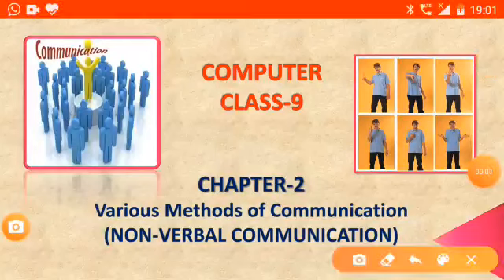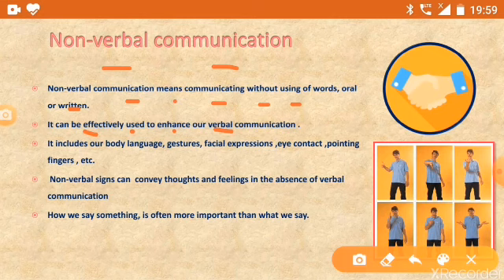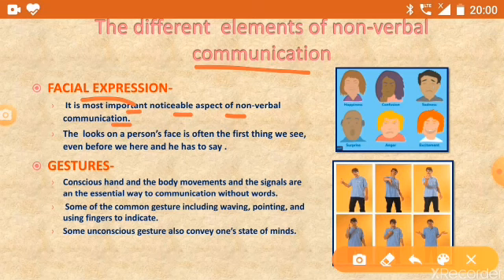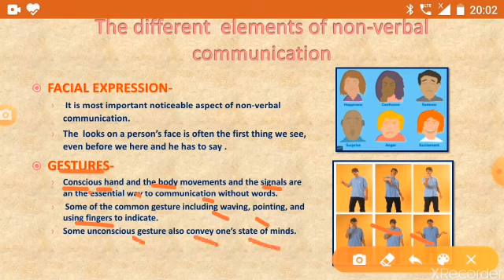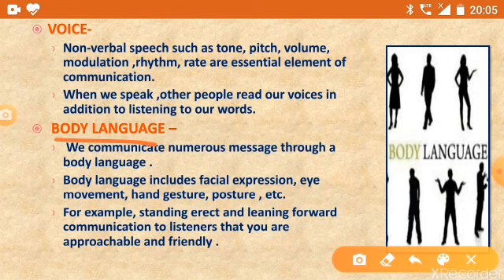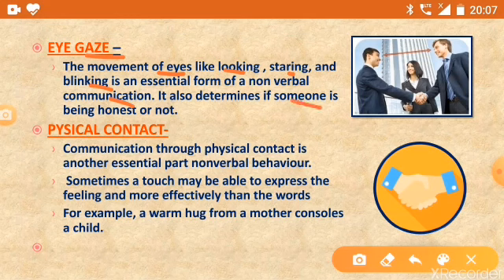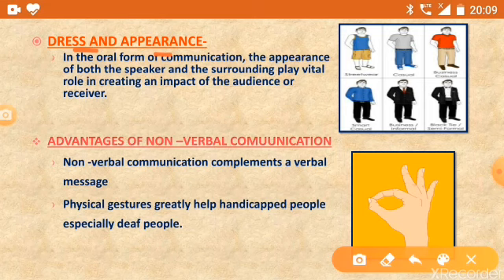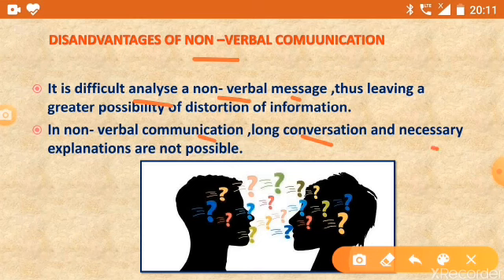Computer | class 9 | chapter 2 | various method of communication | Non-verbal communication| part-3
Today we will discuss about Class 9 Computer  chapter 2 .That is various methods of communication . we will understand the various methods of communication . We also discuss about the Non -verbal communication .
all-in-one-edu
communication_for_class 9
# computer_for_class_9